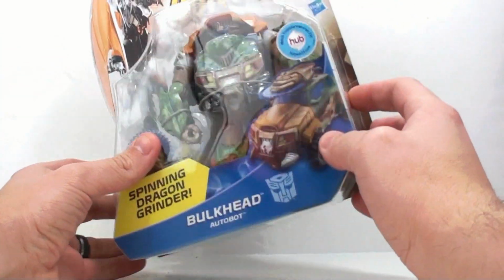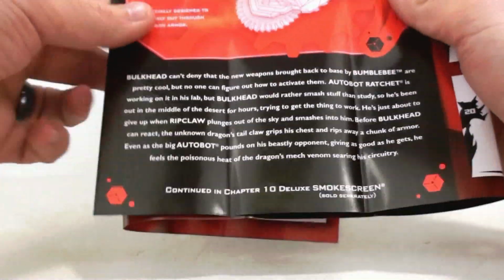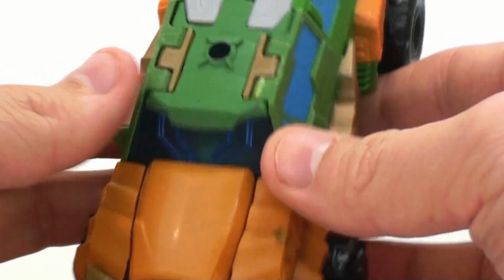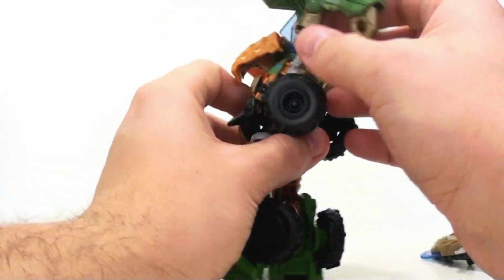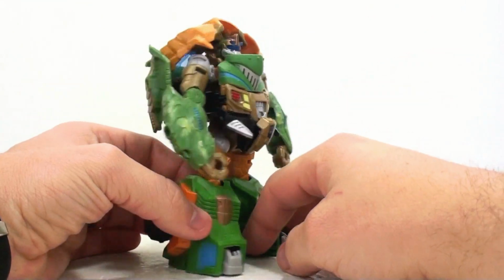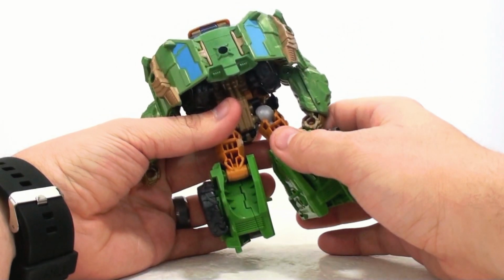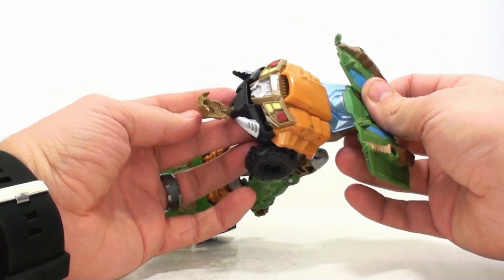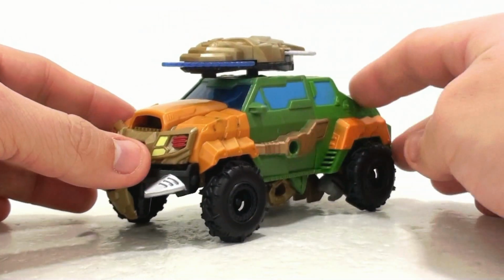Video Review of the Transformers Prime: Beast Hunters Bulkhead